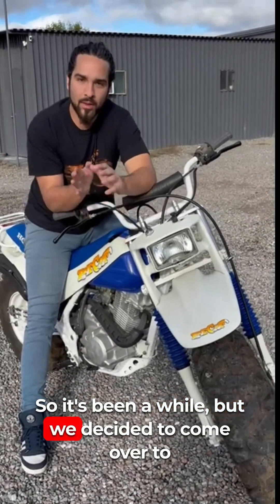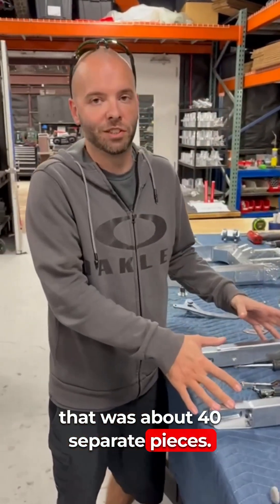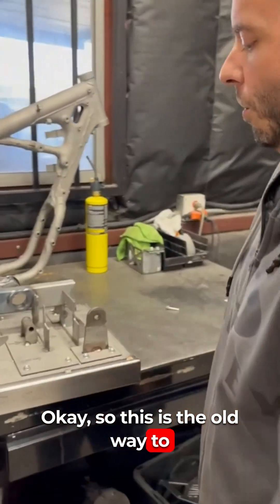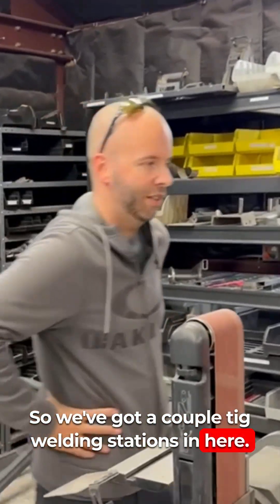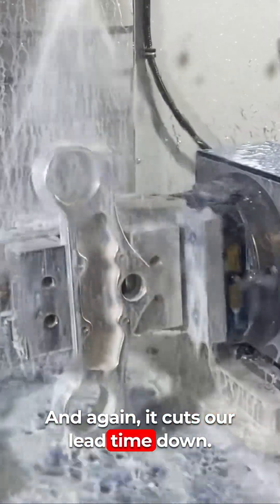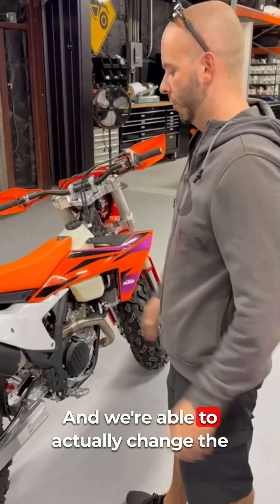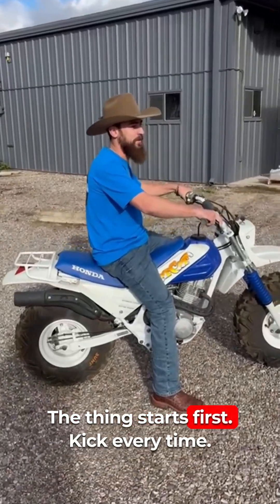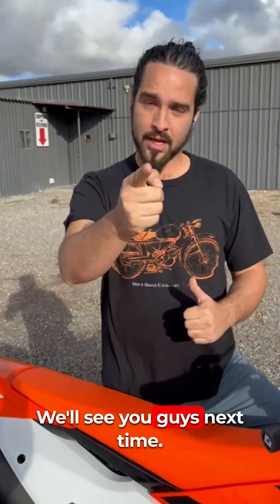Inside BVC: Exploring the New Shop and Big Wheel Projects with Blake Wharton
Join us as we take you on a tour of BVC's new shop in Tucson, Arizona. In this video, we'll show you the CNC machines and robots that help streamline their production process. You'll get an up-close look at the amazing craftsmanship behind their billet swing arms and learn how they have reduced lead time and improved durability. We'll also explore their inventory of big wheel kits, including the innovative use of UTV tires and wider wheels. If you're into big wheels, trikes, or quads, you won't want to miss this behind-the-scenes look at BVC's impressive projects!

***BVC is not open to general public - appointment only***